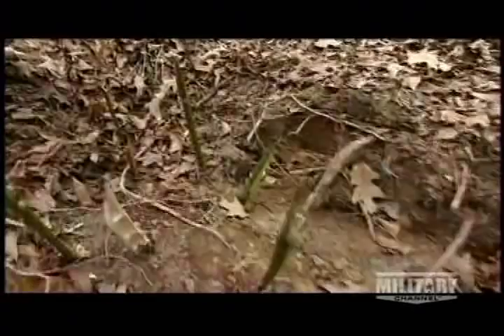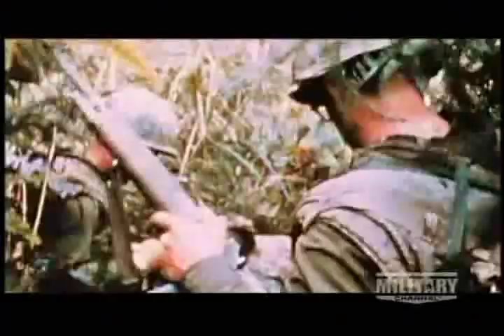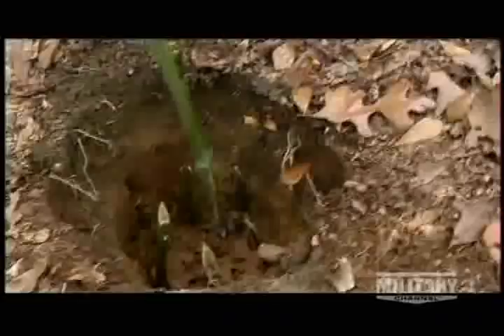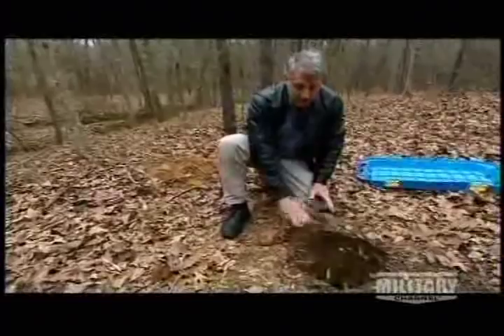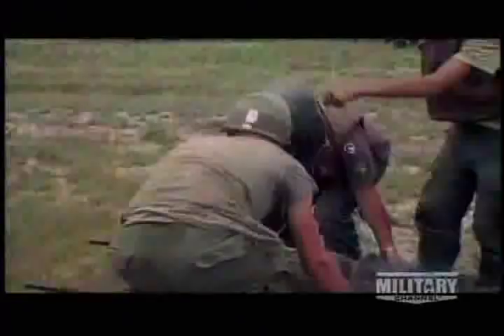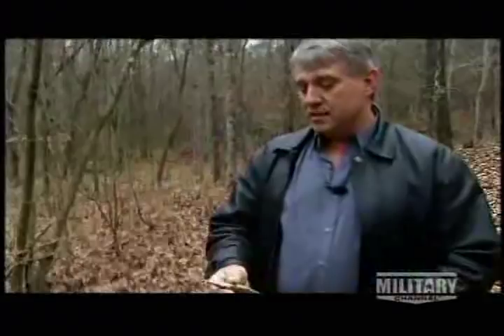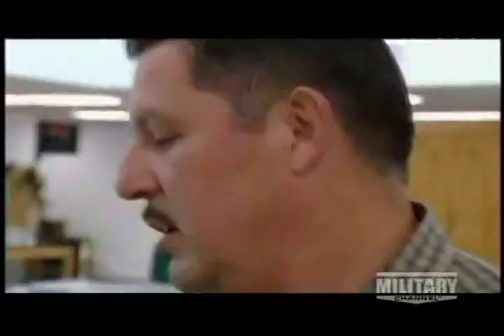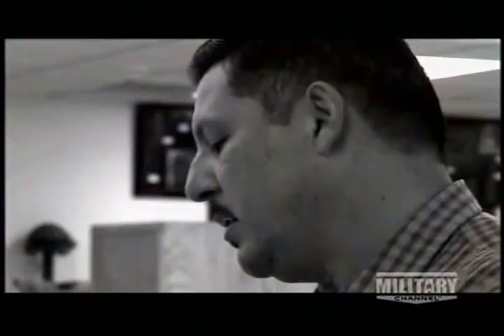S1E9 Booby Traps